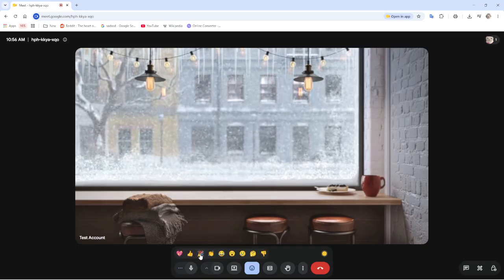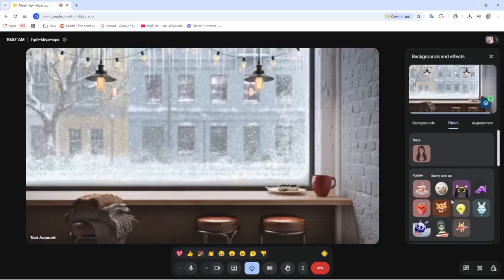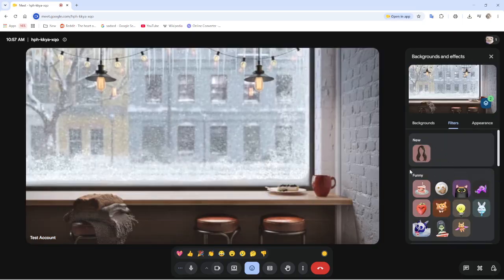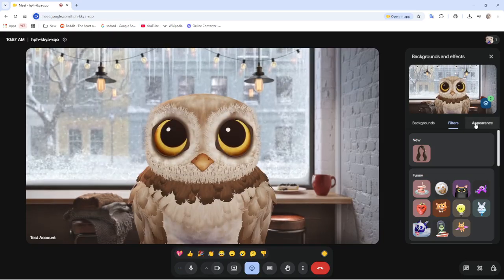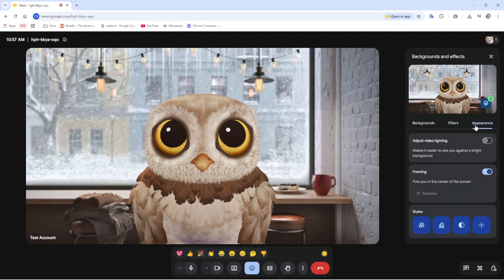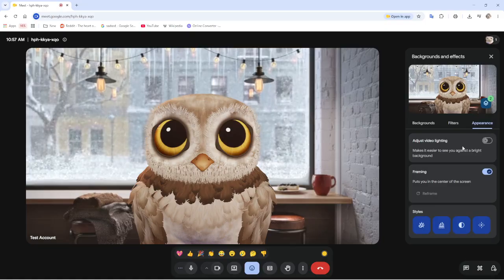How to Apply Filters to Google Meet [Updated 2026]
Learn how to apply Filters to Google Meet so your video looks cleaner and more professional. In this quick guide, you’ll see where Google Meet’s filter options are, how to turn them on, and how to switch between looks during a call.

-Google Drive
-Google Meets
-Google Sheets
-Google Chrome
-Google Forms
-Google Gmail